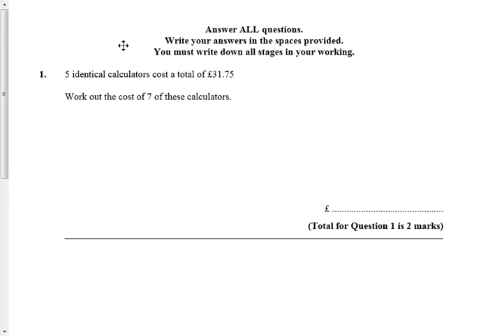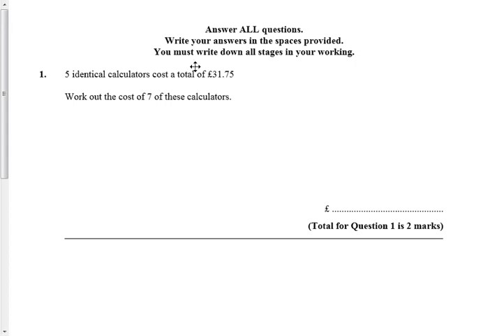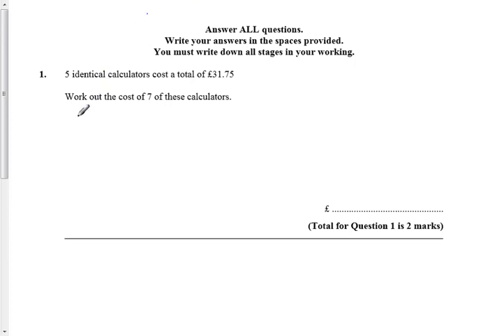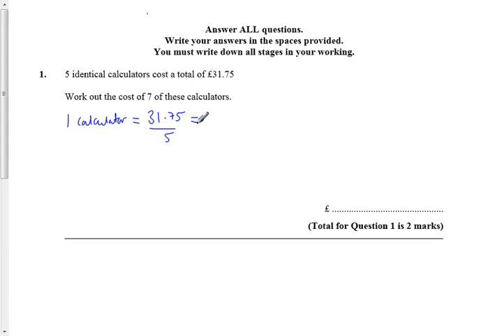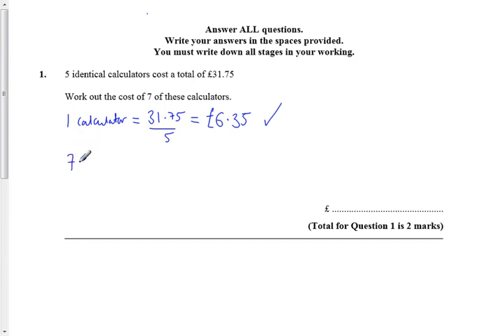Number_problem_Unit3MockQ1.mp4